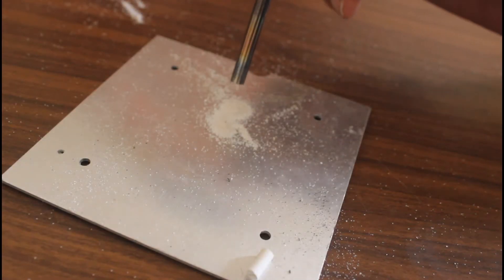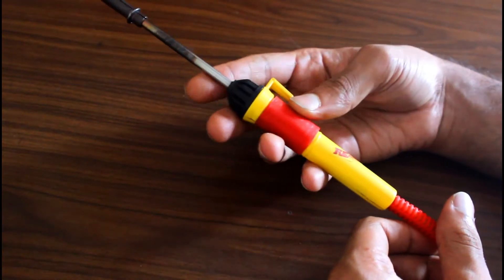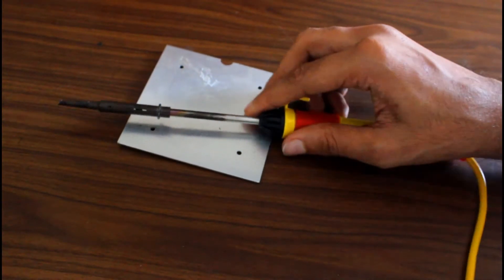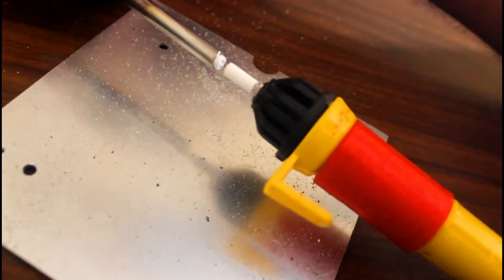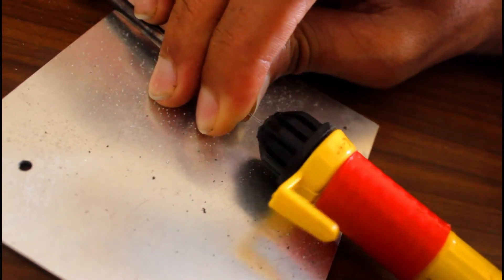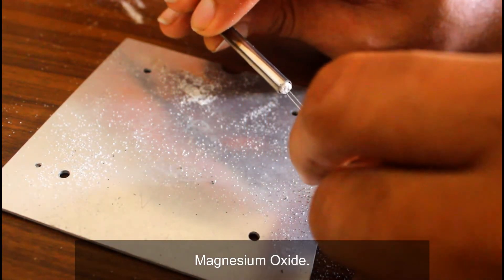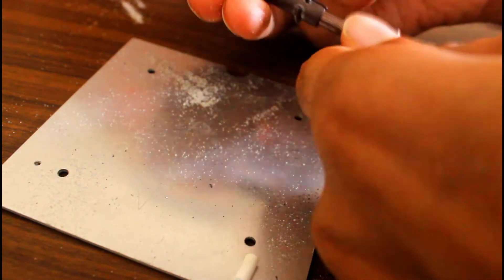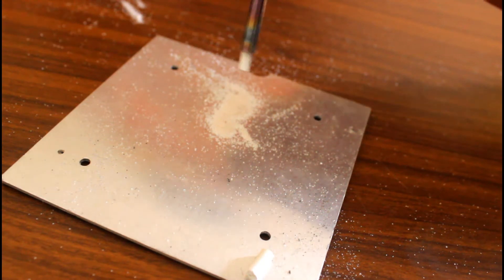Why Salt inside Soldering Iron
The grains of Magnesium oxide used in iron oxide as it's a good conductor of heat & poor conductor of electricity